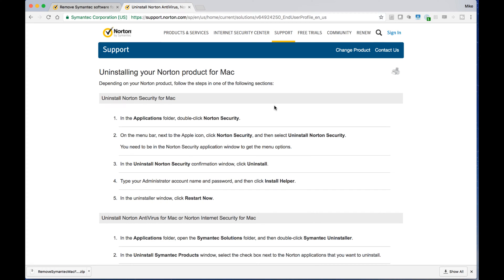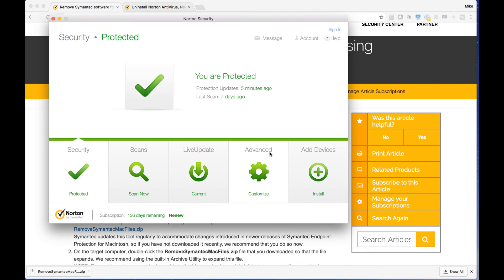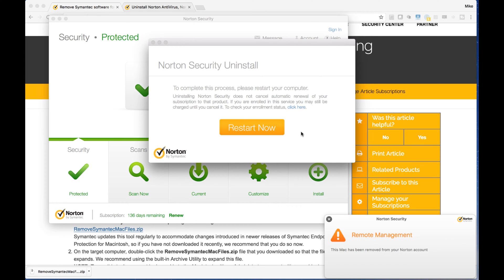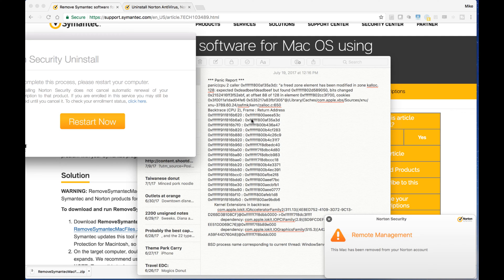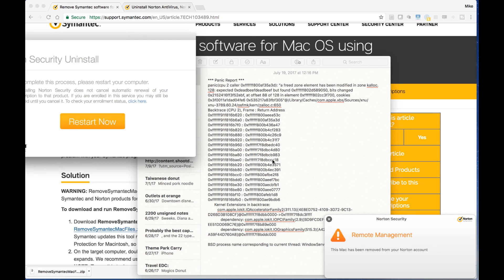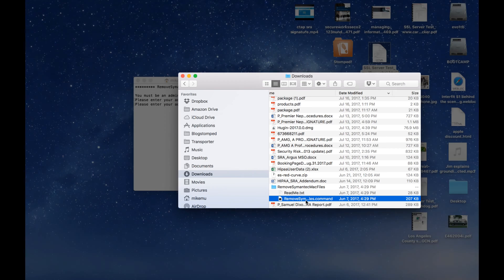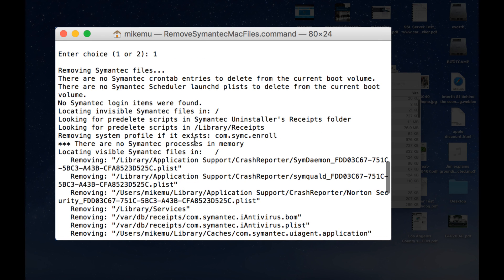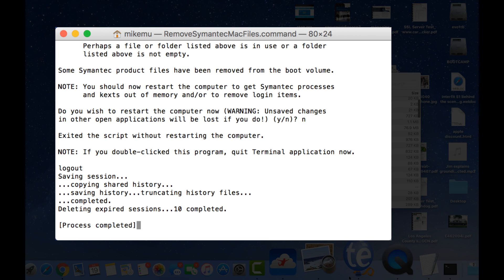How to Uninstall Symantec Norton Internet Security on Mac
Video on how to Uninstall Norton Internet Security on Apple Macs.

Prompted by:
panic(cpu 2 caller 0xffffff800af35a3d): "a freed zone element has been modified in zone kalloc.128: expected 0xdeadbeefdeadbeef but found 0xffffff802d589050